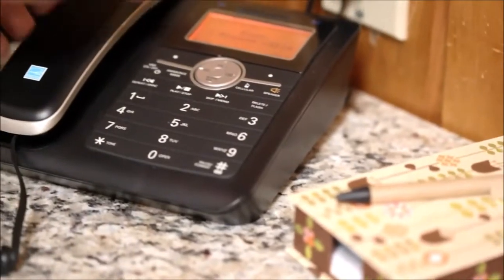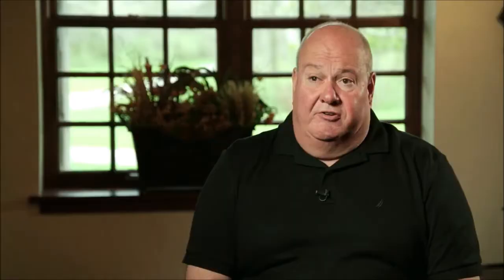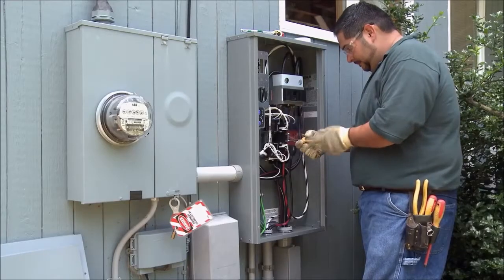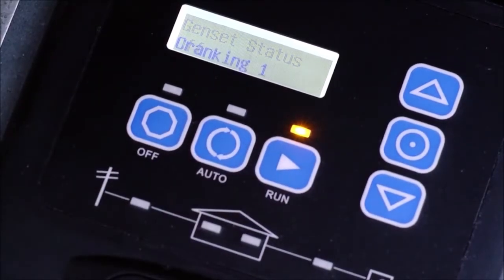Generadores Sur - Kohler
Automatismo:

Los grupos electrógenos  a gas , una vez instalados en su hogar, no necesitan asistencia alguna del usuario. Lo hacen todo en forma automática. Mediante un sensor conectado a su línea eléctrica. Detectan el problema eléctrico ya sea variaciones de tensión o de un corte repentino y restablecen en servicio en segundos. Cuando el servicio de la calle se normaliza, transfieren al servicio de línea y se apaga. Excepto por su computadora que estará alerta las 24 horas del día.

Mantenimiento:

Estos grupos electrógenos a gas son los únicos libres de Mantenimiento, es decir que vienen provistos con una computadora que se encarga de hacer todo por sí mismo. Usted indica la en día y hora más adecuado para el mantenimiento automático y el generador se enciende e inicia el protocolo de auto mantenimiento. Se prende y chequea el generador y la línea por completo. Garantizando que al momento de la falla en la línea no haya problemas de ningún tipo, que el generador responda siempre. Solo se debe realizar un mantenimiento anual o cada aprox. 250 horas de uso. Su costo anual ronda en $5000.

Consumo:

Estos grupos electrógenos a gas son los de menor consumo del planeta, según los estudios realizados en la argentina el costo de consumo de gas, es considerablemente menor al costo de la luz que estaría consumiendo en su línea. Es decir que mientras esté funcionando el generador su costo final en energía, es más bajo del que tendrá la línea externa. Estaría ahorrando dinero.

Autonomía:

Estos generadores residenciales a gas se los llama de autonomía ilimitada. Si bien los generadores son stand by (de emergencia). Ante un problema eventual, pueden darle servicio eléctrico por horas, días o semanas. Sin problemas y sin generar conflictos en el generador. Ya que están especialmente preparados para estas exigencias.

Contaminación:

Estos generadores son los más ecológicos del planeta, en primer lugar porque el gas no genera humos ni ningún residuo toxico. Por otro lado están diseñados con las últimas tecnologías para no afectar en nada al medio ambiente.